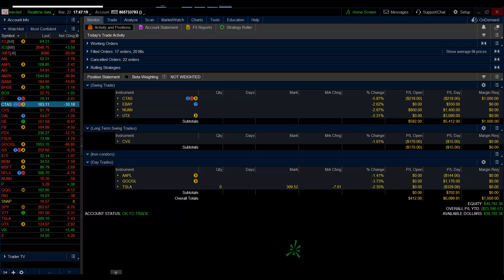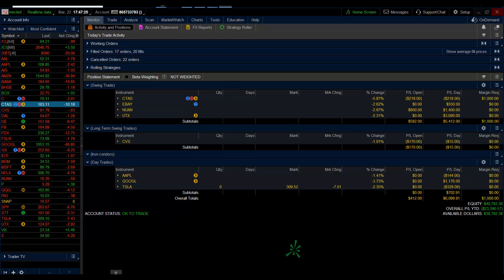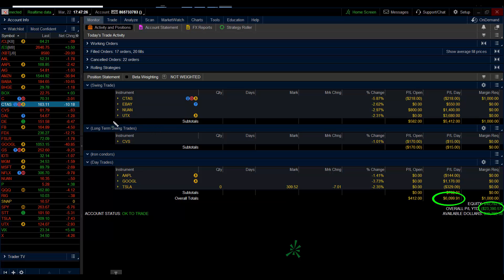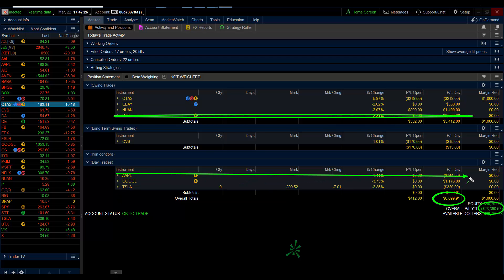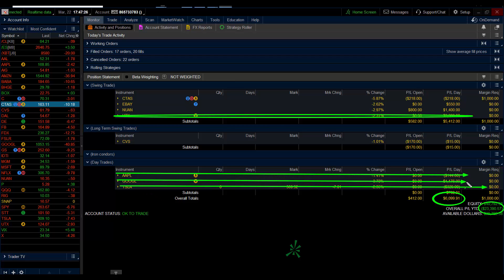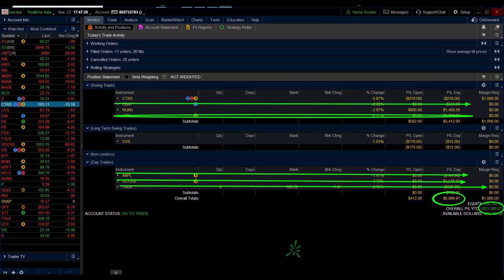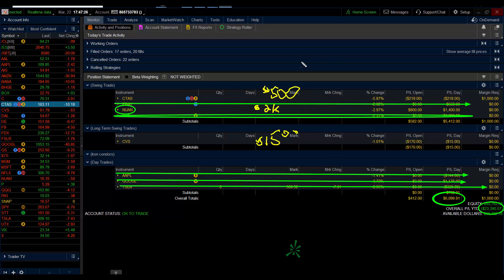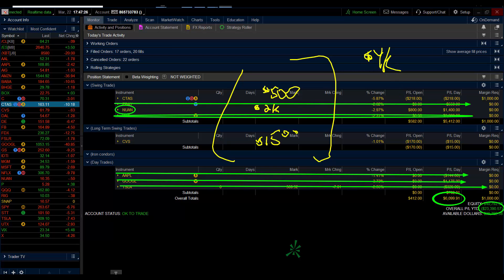3.22.2018 Trade of the Day Taking Profits